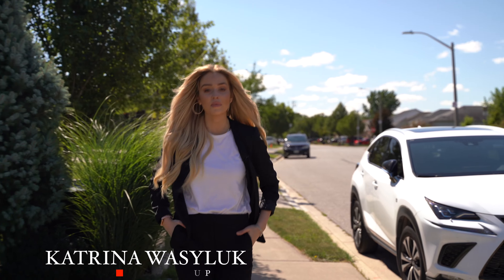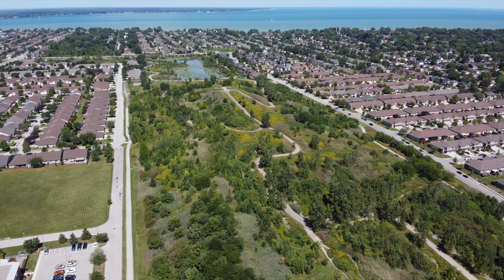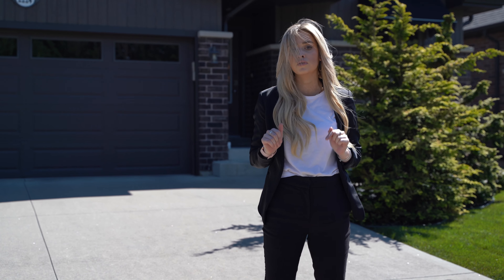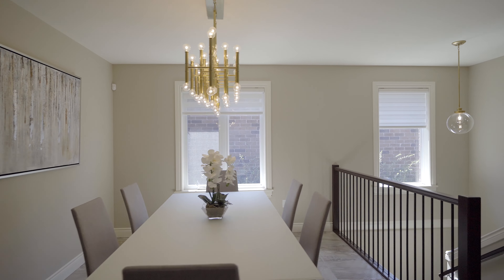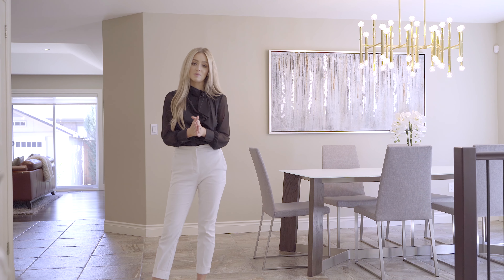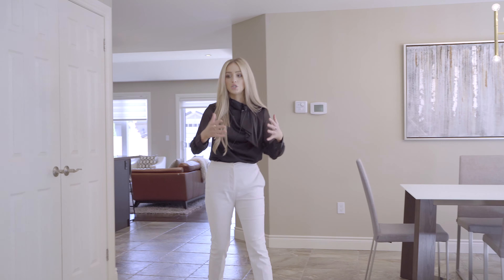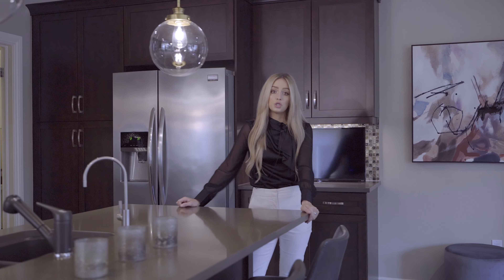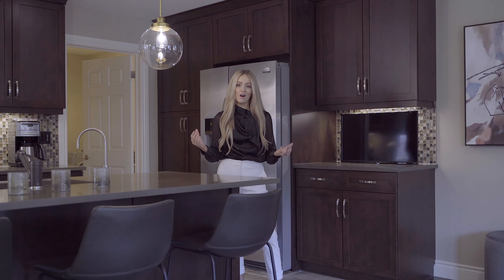2224 Radcliff | Windsor, ON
Drop a comment for any questions you have about real estate and we'll make a video to specifically answer your question